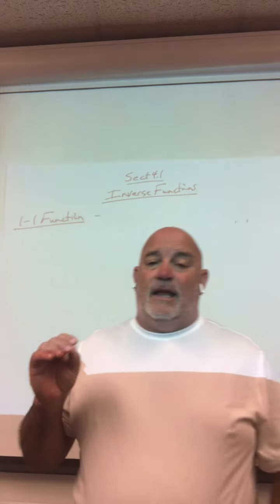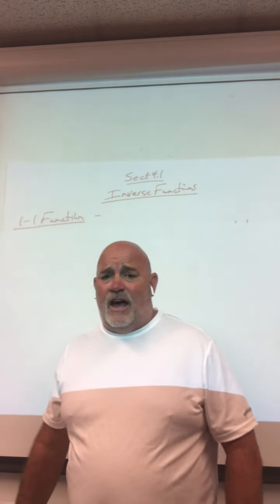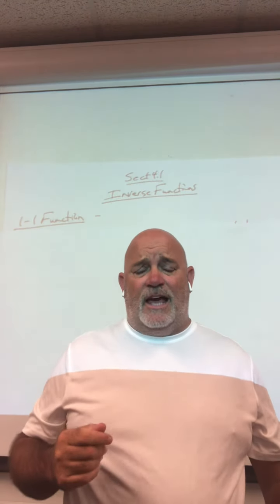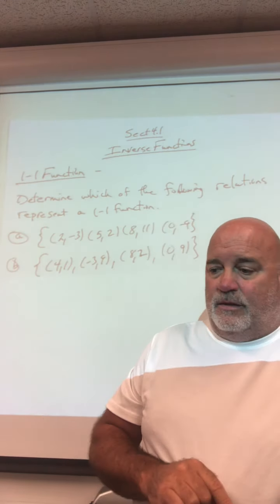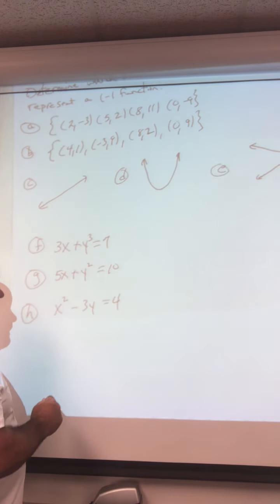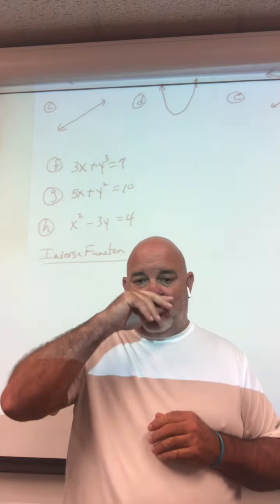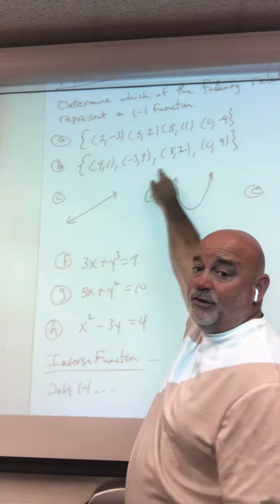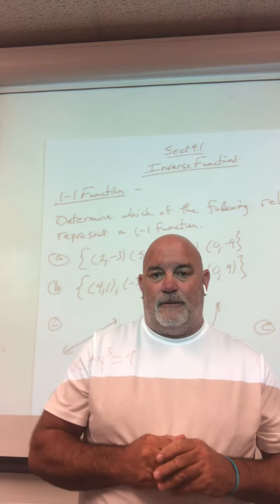Section 4.1 Part 1 Video